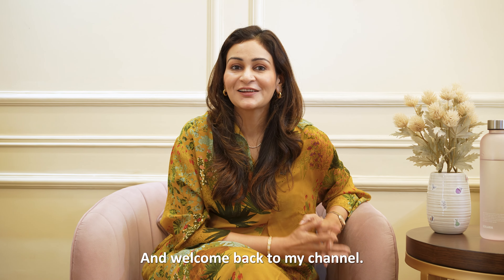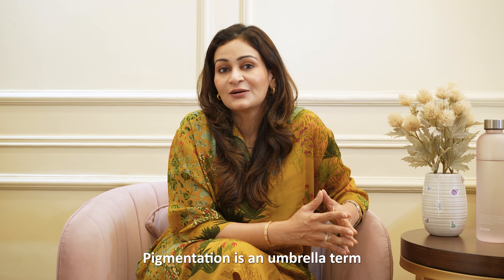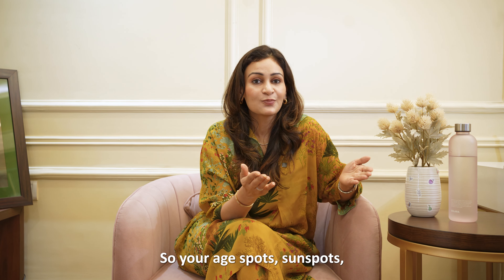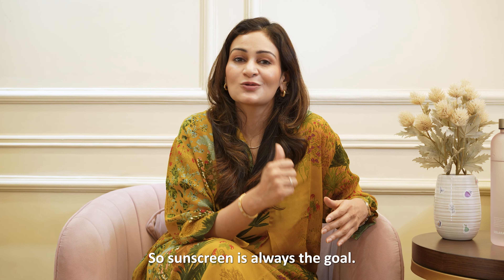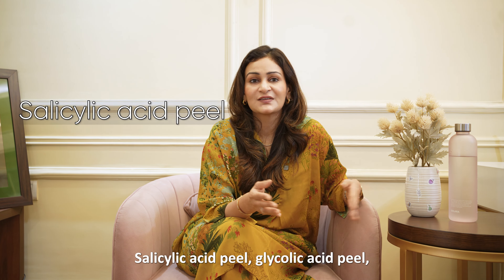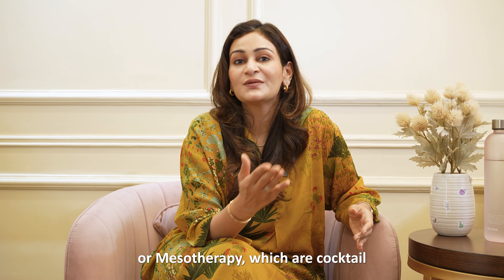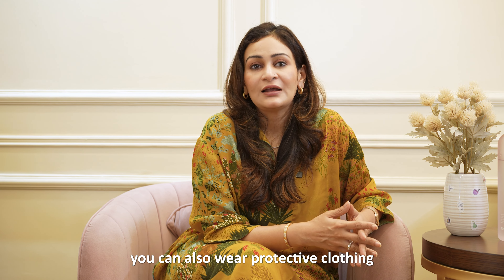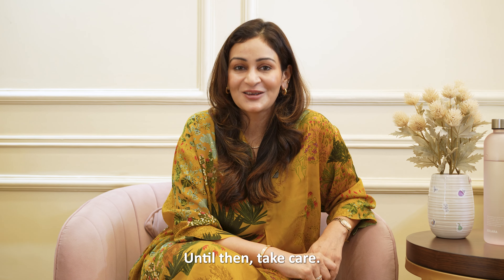How to treat and prevent pigmentation!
This is all you need to know about pigmentation 👇🏻

0:00 - Introduction

0:26 - What is pigmentation?

1:11 - Hyperpigmentation

1:35 - Hypopigmentation

1:45 - Melasma

2:05 - Post inflammatory hyperpigmentation

2:21 - How do we treat pigmentation issues?

4:54 - Prevention

6:11 - Conclusion

You can get all the treatments mentioned at ‎@isaacluxe

Read my blog, where I talk about hair care, bodycare, skincare & much more